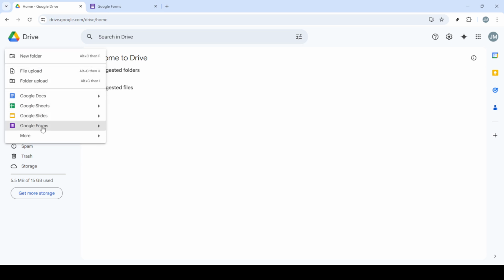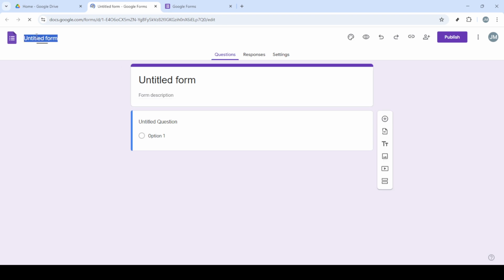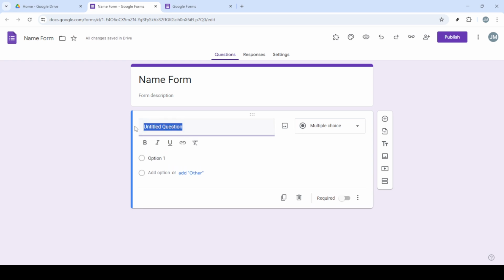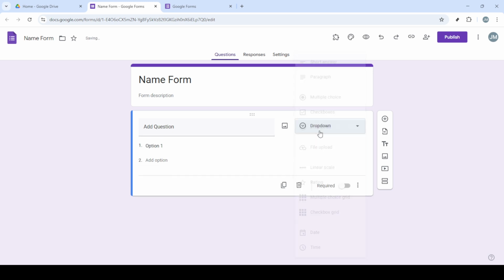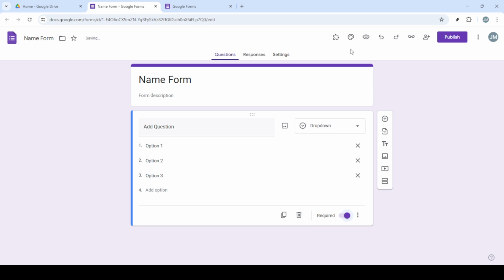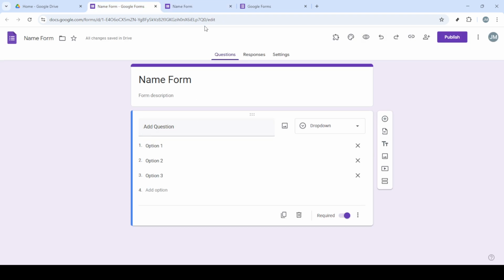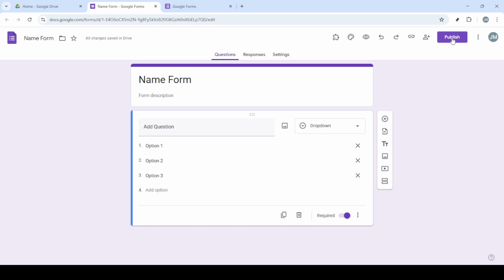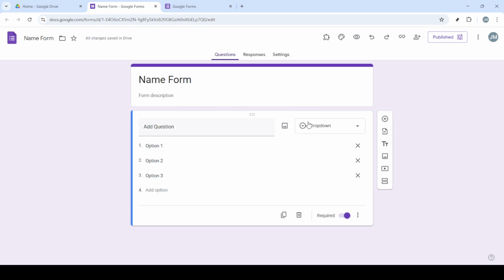How to Create a Dropdown in Google Forms [2025 Full Guide]